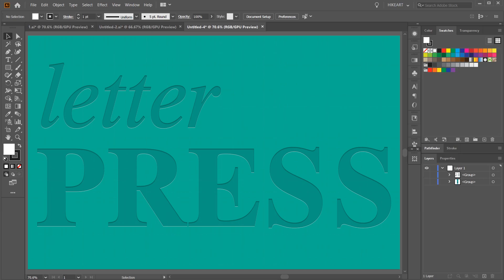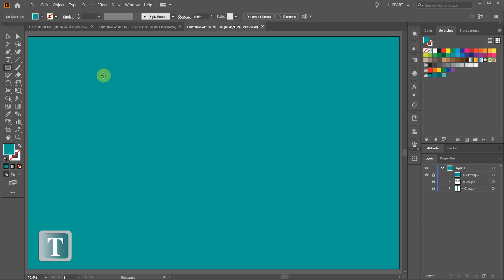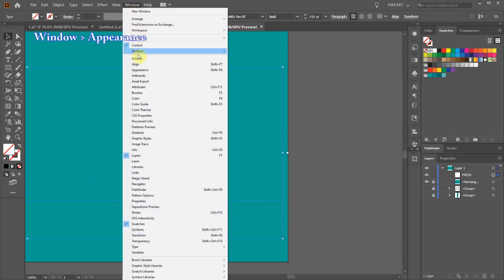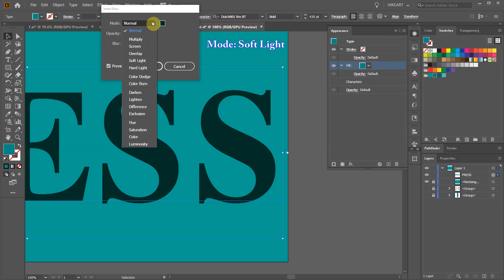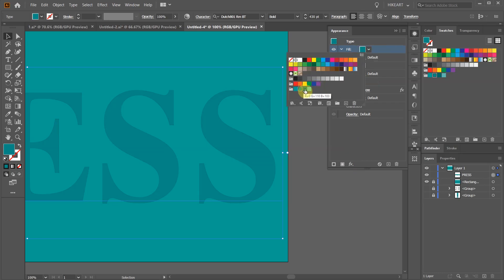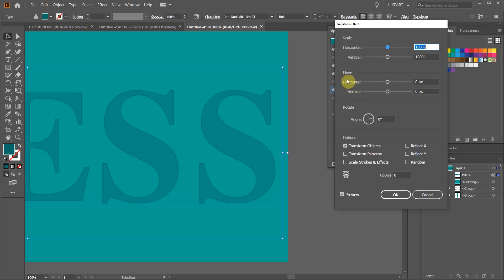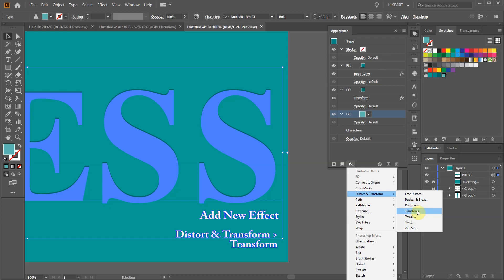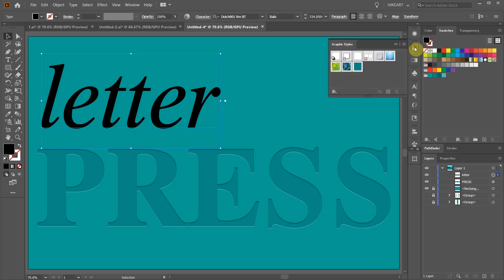Letterpress Effect in Adobe Illustrator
Learn how to create this letterpress effect using a few simple tools and the "appearance panel"
TUTORIALS